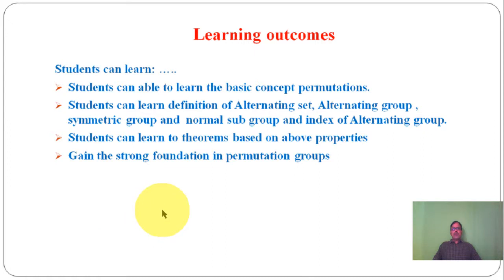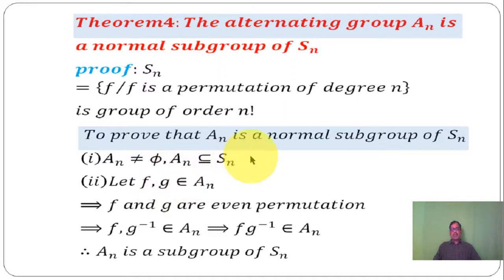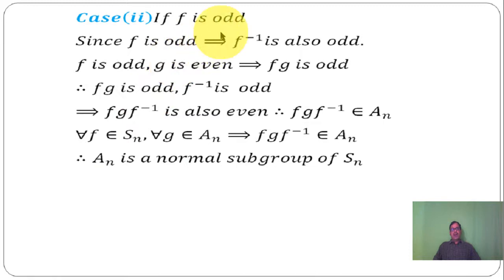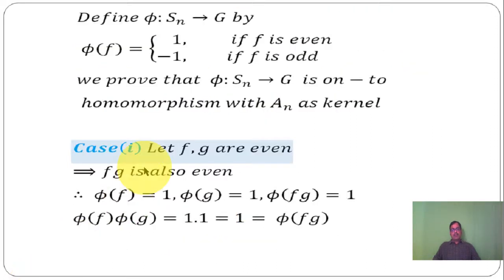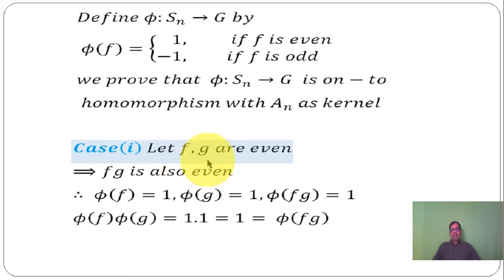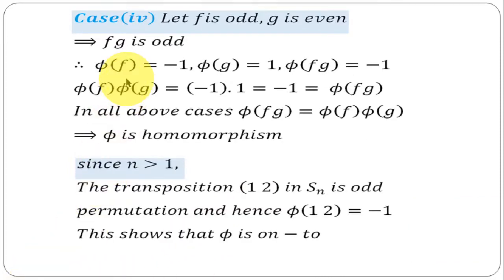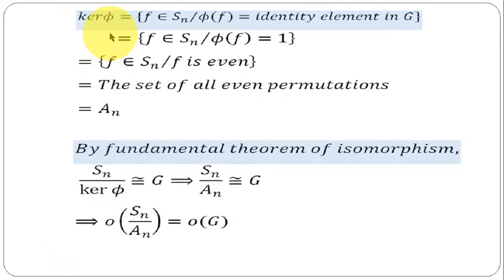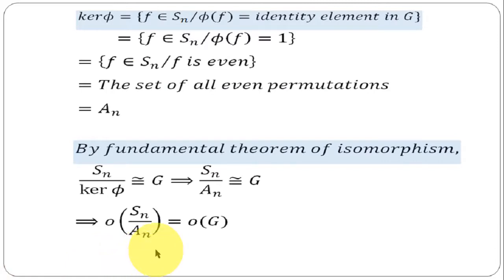28.Permutation groups part-4 explanation in Telugu by ch Naidu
Theorems on permutation groups